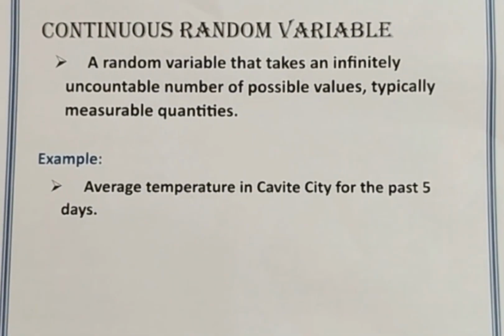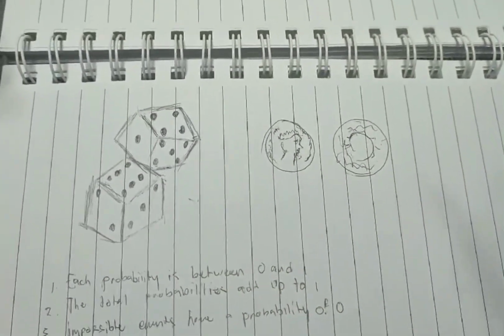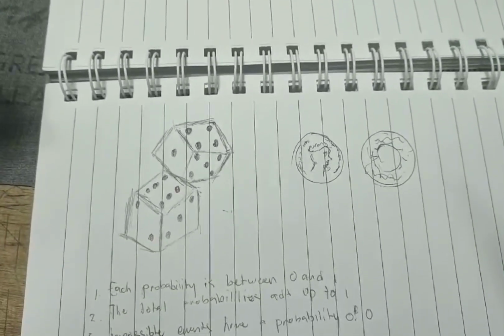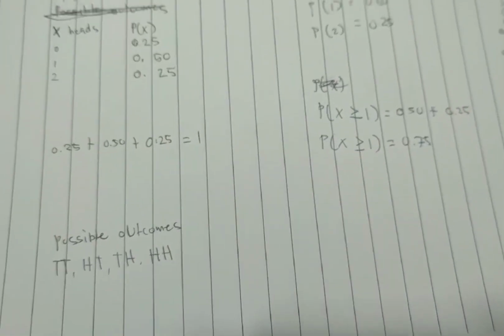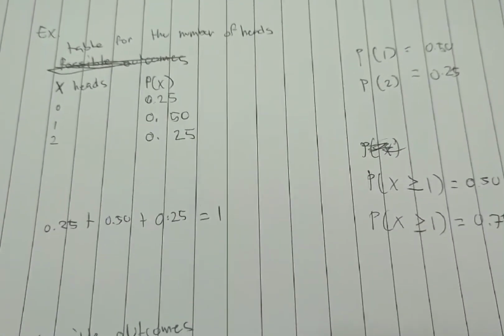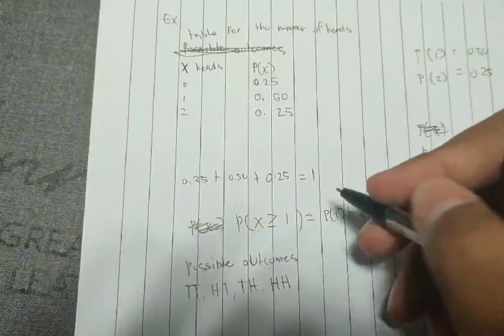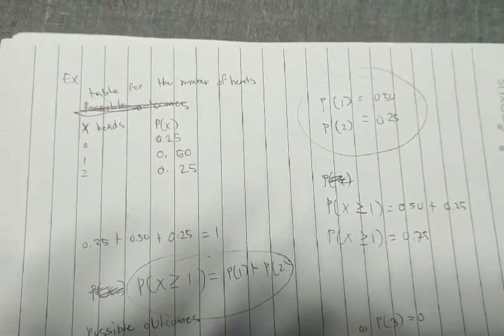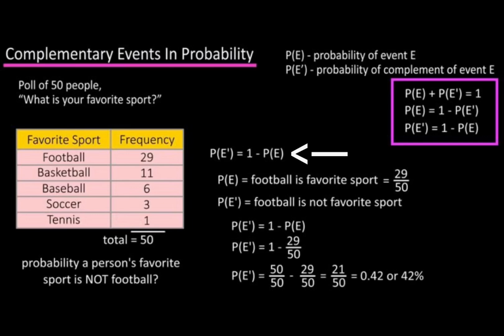RANDOM VARIABLE AND PROBABILITY DISTRIBUTION | MATHEMATEACHTALK | GAMALIEL (11-ELISHA)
•HOUSE OF GAMALIEL•
|Members:|
Manayan, Marie Nea M.
Timosa, Marianne Joy D.
Delima, Crystelle May
Ampuan, Andrea
Perez, Liam
Vasquez, Lil Aivhon Jei V.
Loquero, Kendrick S.
Arguiñoso, David Abraham
Thann, Espino